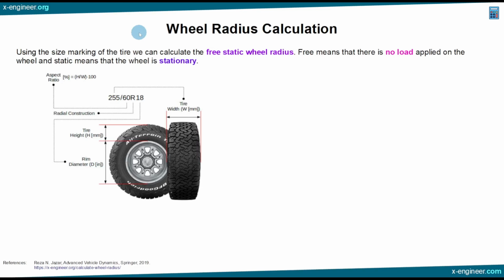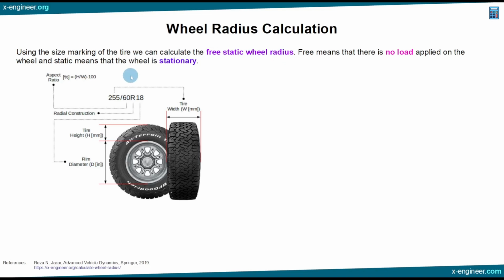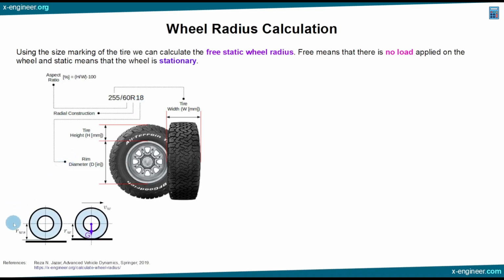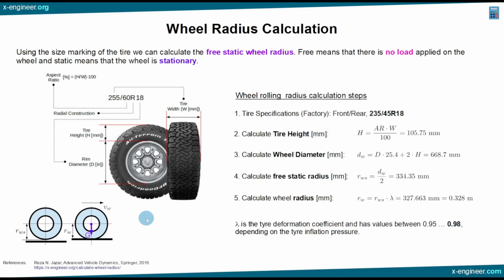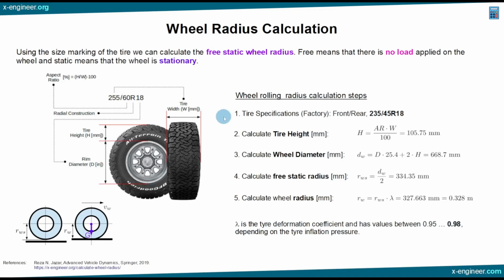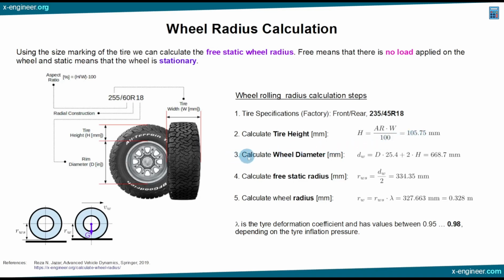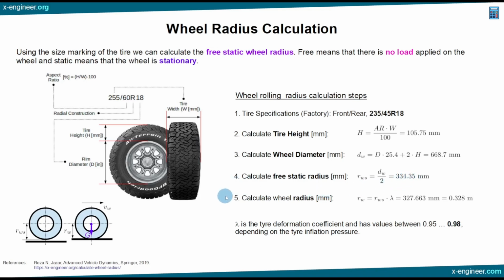How to Calculate Wheel Radius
Detailed explanation on how to calculate wheel radius based on the tyre symbol.

Follow up the complete Udemy course on Electric Vehicle Powertrain Performance Design